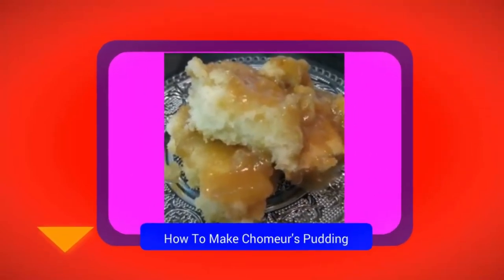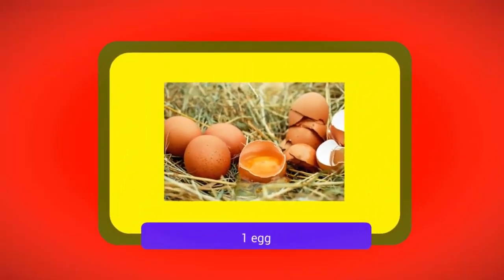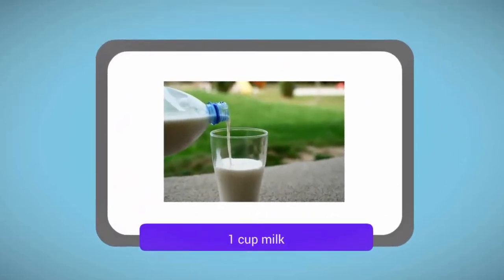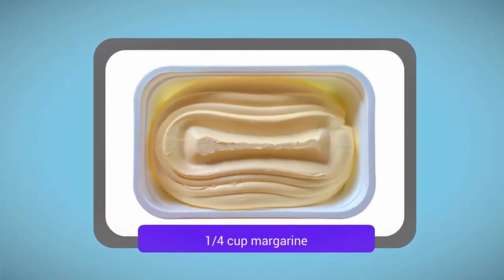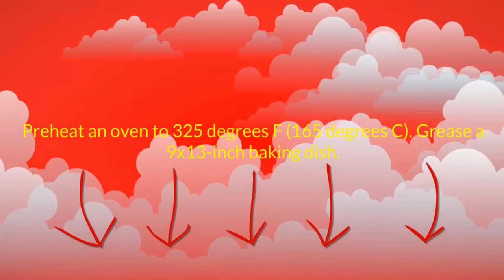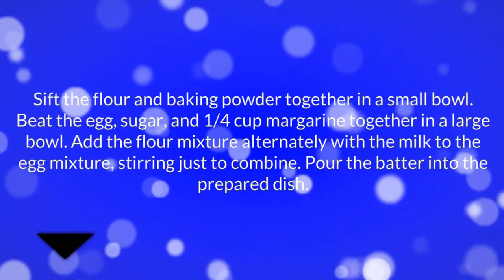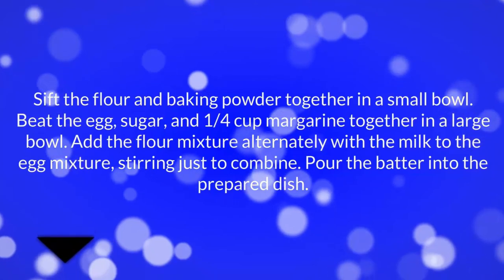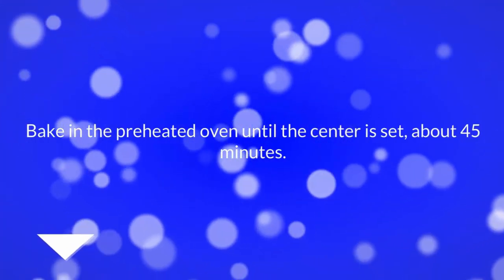Chomeur's Pudding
Pudding (Type Of Dish)Dessert (Type Of Dish)Pudding Chomeur#3Poor Man's Pudding#2Traditional desserts of QuebecFrench Canadian CookingChristmas bakingChristmasBakingRecipeLyndsay WellsThe Kitchen Witch